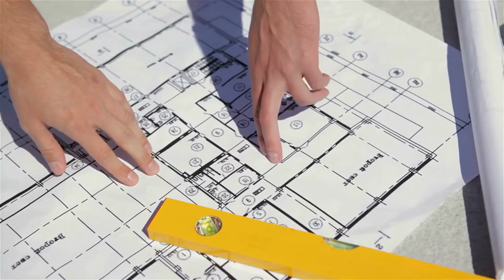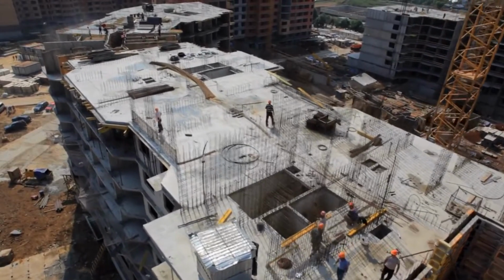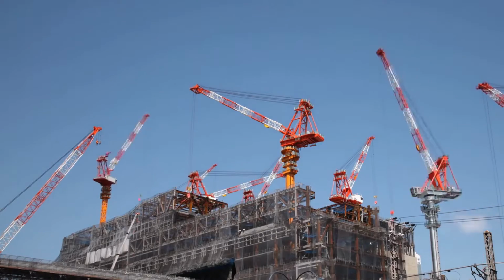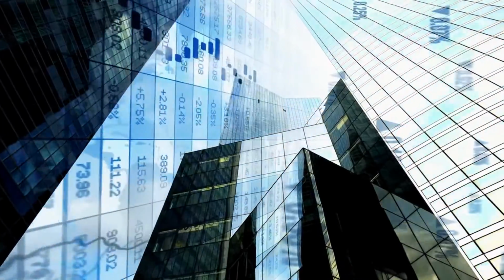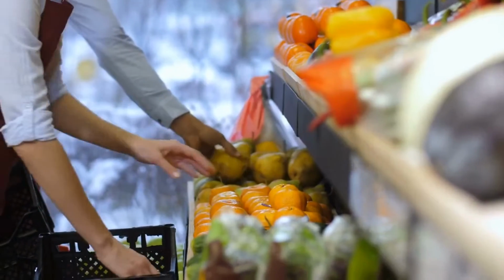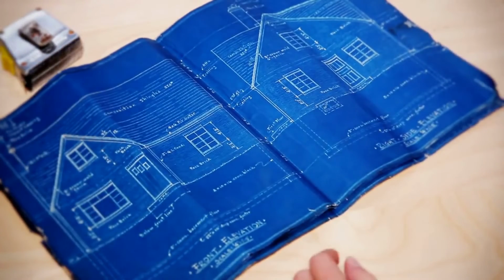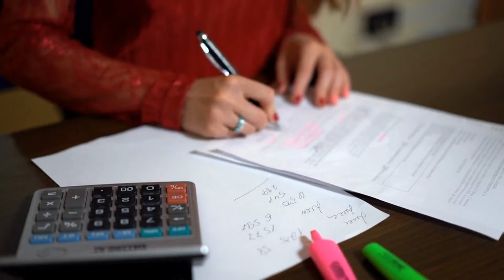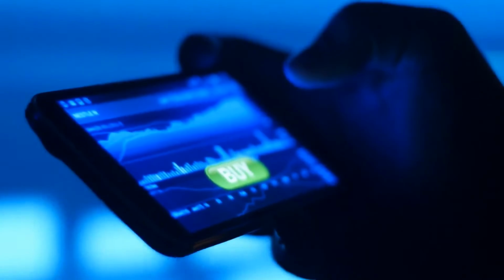Financing Construction Invoices - Which Works Well for Me?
90% Approval Loans Financing Construction Invoices - Which Works Well for Me?

Financing construction invoices is a common practice in the construction industry. This allows contractors to pay their suppliers without having to wait until they receive payment from the client. The problem is that financing construction invoices is often very expensive, especially if you don’t have enough cash flow.

When you need to finance construction invoices, which work well for you? There are two main types of financing options available today: invoice discounting and factoring. Both work well for some businesses, but they each have their benefits and drawbacks.

Factoring companies purchase invoices from contractors and other service providers, then collect payments from customers. Small businesses who don’t have enough cash flow to pay all their bills when they come due typically use them.

Invoice discounting involves taking a percentage of your future invoices and paying them off now. These contracts can last anywhere from three months to five years, depending on the company.

Construction Invoice Financing: What They Offer

What do they offer?

Construction Invoice Financing is a type of financing where the construction contractor pays off the invoices from the construction project. This way, the construction contractor gets paid immediately after the work is done. The construction contractor then uses this money to pay the subcontractors and suppliers.

This method of payment is used when the construction contract is signed before the work starts. It is usually used for large projects such as hospitals, schools, shopping centers, etc.

The construction contractor must provide a list of all the invoices he/she wants to pay off. After the construction contract is signed, the construction contractor sends a request to his bank for a loan. The bank approves the loan and gives the construction contractor the amount needed to pay off the invoices.

The construction contractor then pays off the invoiced amounts using the loan. Once the construction contractor pays off all the invoices, he/she receives the remaining balance. The construction contractor should keep track of the payments made so that he/she knows how much he/she still owes.

Construction Invoice Financing Options

How do I get construction invoice financing options?

Construction invoice financing options include any type of financial services related to construction projects. This includes invoice finance companies, commercial banks, and credit unions. The most common types of construction invoice financing options include:

• Invoice finance companies

• Commercial banks

• Credit Unions

There are many options available for financing your construction projects. The most common type of financing is bank loans. Bank loans are usually offered at competitive rates and require relatively little documentation. However, they require an excellent credit history and some collateral (such as real estate).

If you don’t have either of these things, then you should consider alternative methods of financing, such as equity financing. Equity financing allows you to use your own money to fund your construction project. It often requires less paperwork than traditional bank loans and can provide funding when you need it.

How to Choose the Right Construction Invoice Financing Option

The construction industry is one of the most volatile industries in the world. High levels of uncertainty, volatility, complexity, and risk characterize it. The construction industry is highly cyclical, meaning that there are periods of growth followed by periods of decline.

This means that businesses must constantly adapt their business models to survive and thrive in this environment. In addition, the construction industry is highly competitive, with many companies competing for the same projects.

Finally, the construction industry is very capital intensive, which makes it difficult for small and medium-sized enterprises (SMEs) to enter the market.

In order to compete successfully in this market, SMEs should consider several factors when deciding whether to use construction invoice financing. First, they should determine what type of project they want to finance. There are three main types of construction invoicing options:

1. Direct payment from the contractor to the supplier

2. Payment through a third party such as a bank or credit union

3. Payment through an invoice financing company

Each of these options has its own advantages and disadvantages. For example, direct payment allows the contractor to pay the supplier immediately upon completion of the job. However, this method requires the contractor to manage cash flow throughout the duration of the contract.